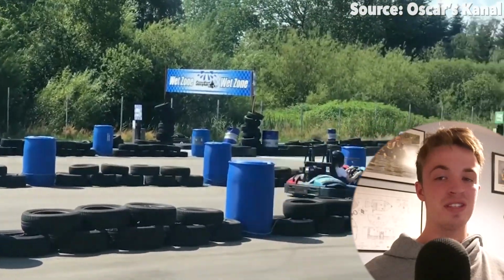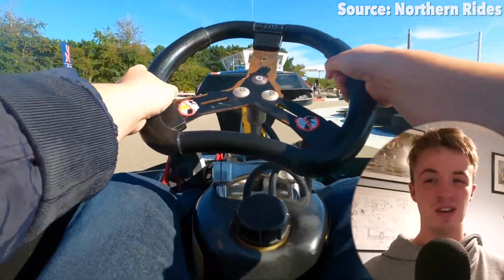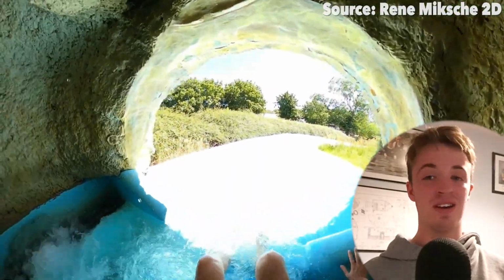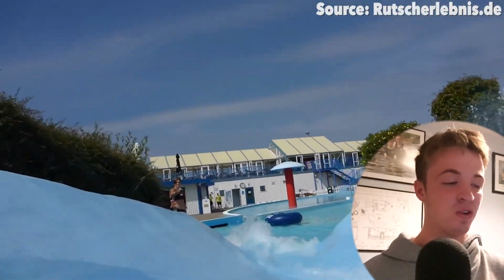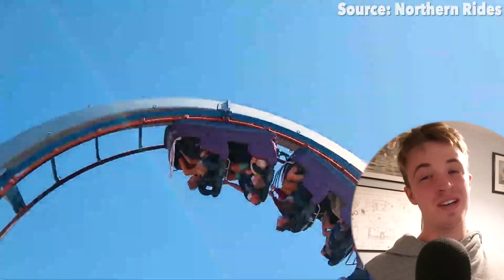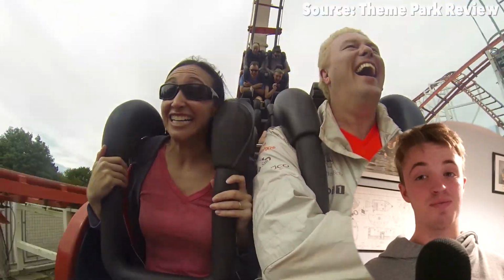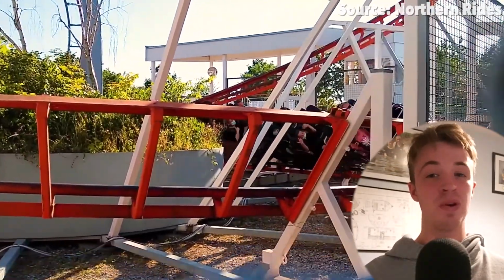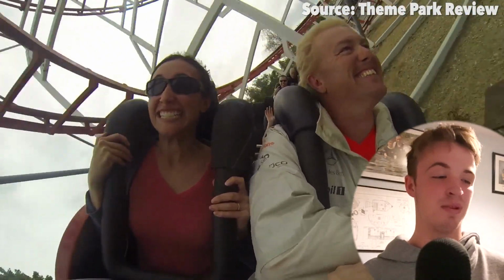Best Rides at Sommerland Sjaelland!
Let's count down the top 10 rides at Sommerland Sjaelland...

Chapters
Gokarts 0:06
Wild Rivers 1:10
Bumping Hill 2:22
Kamikazen 3:08
Vildkatten 3:57